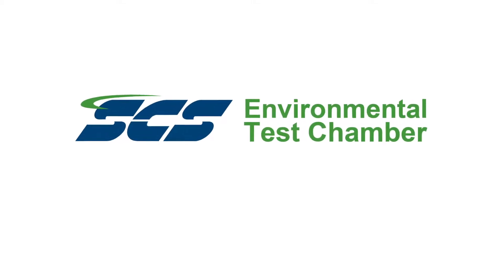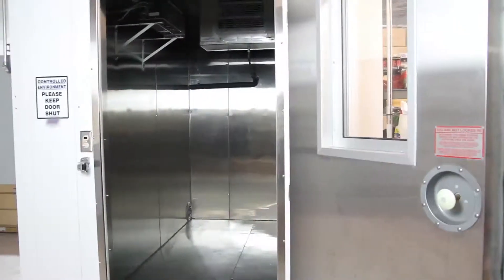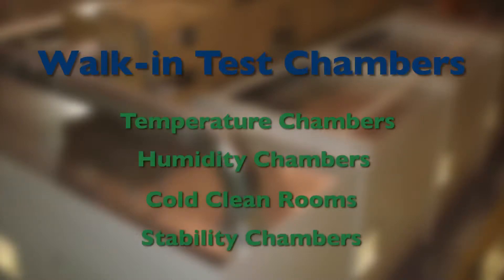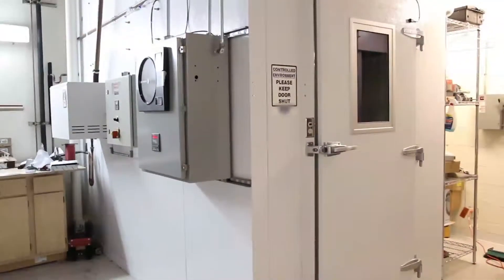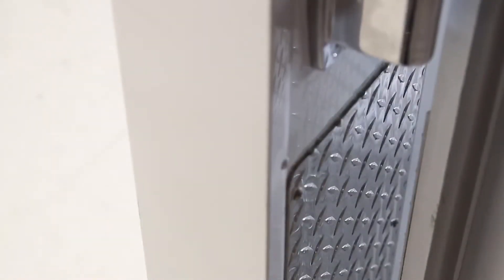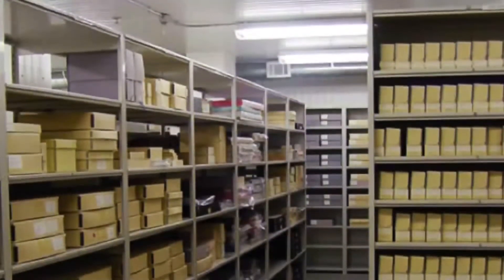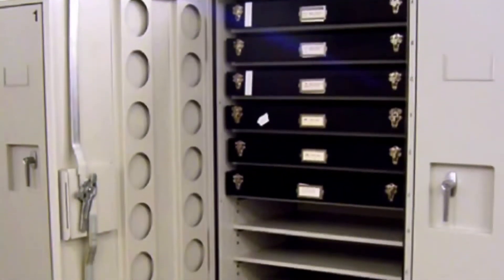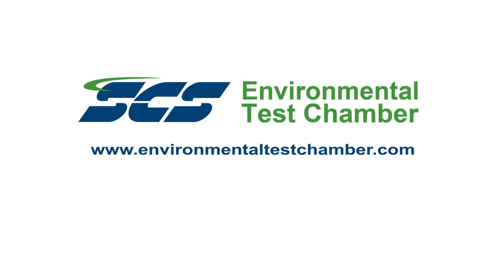Environmental Test Chambers by Scientific Climate Systems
Environmental test chambers from SCS are designed to meet precise temperature controlled and humidity controlled environmental conditions for testing and manufacturing products in many industries.